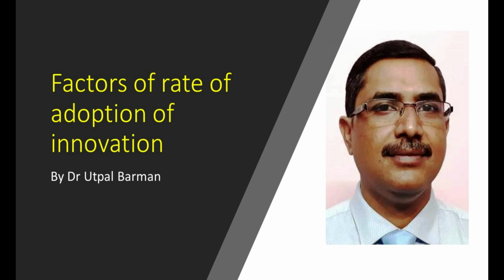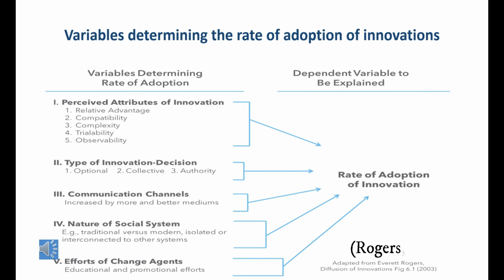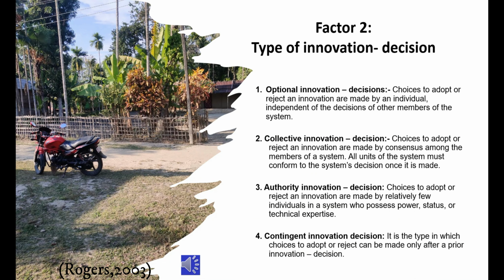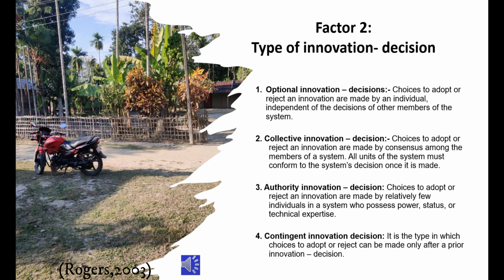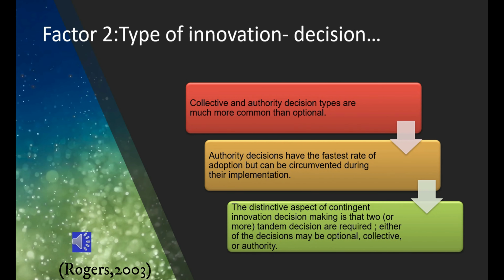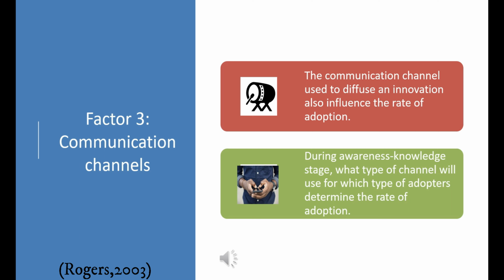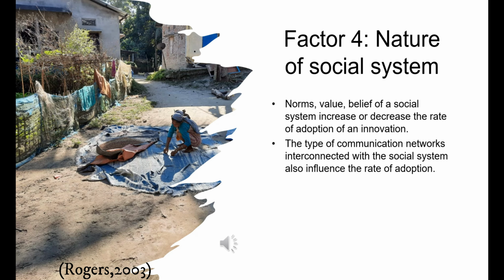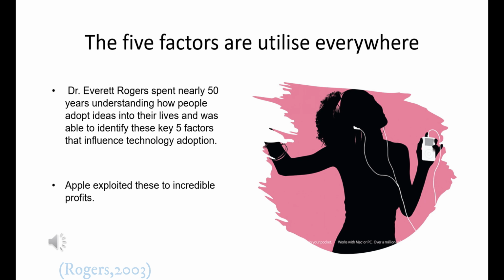Factors of rate of adoption of innovation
After releasing an innovation/technology, the users do not quickly adopt it. If the innovation is adopted rapidly, it is better. The rate of adoption of innovation depends upon some factors. In the video, those factors are explained lucidly.